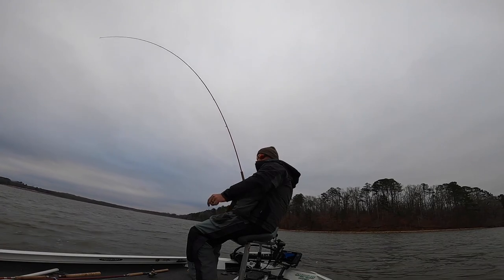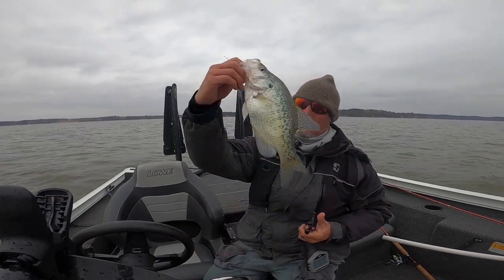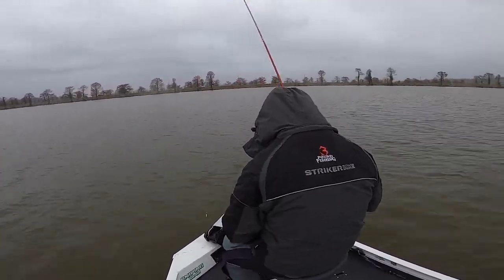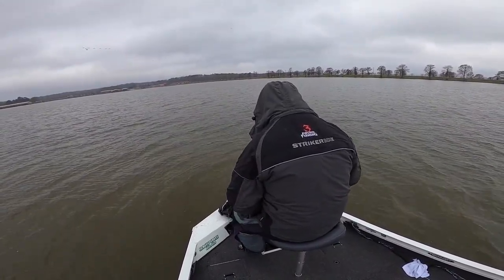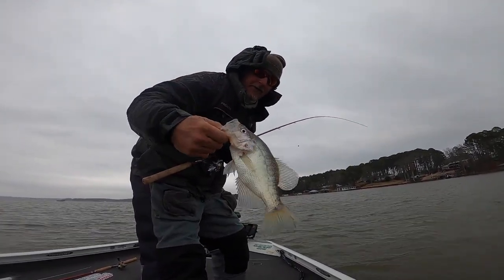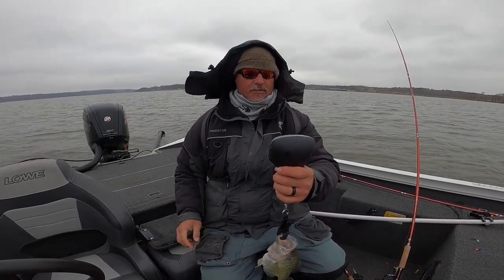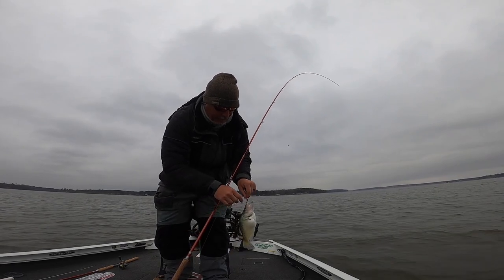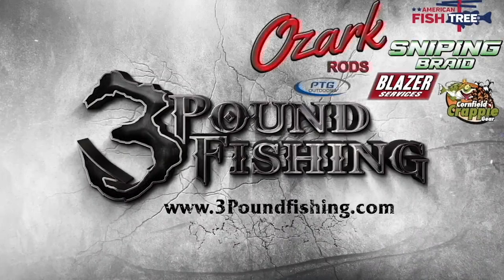Darbonne Crappie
We are back on D'Arbonne.  Winter crappie fishing @crappiemastersallamericant7546